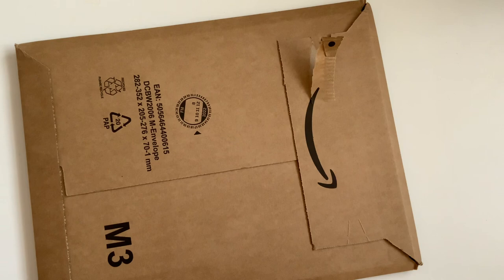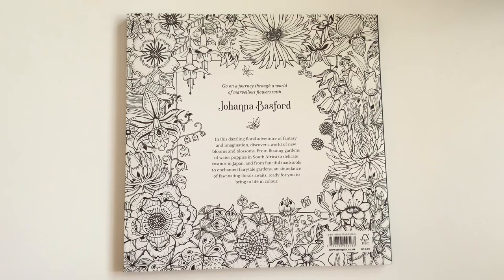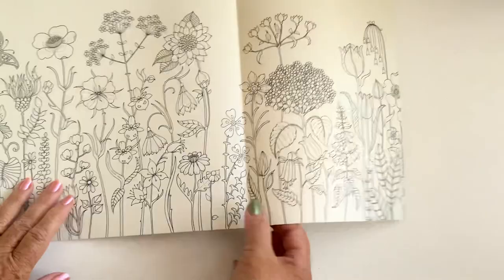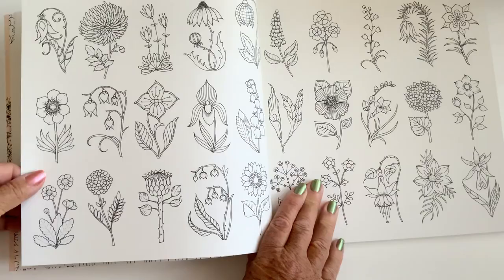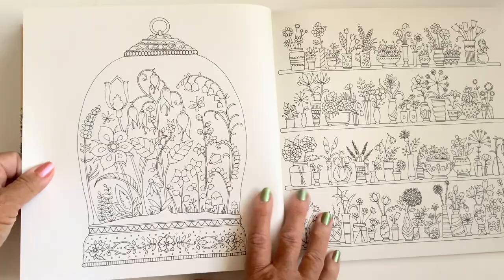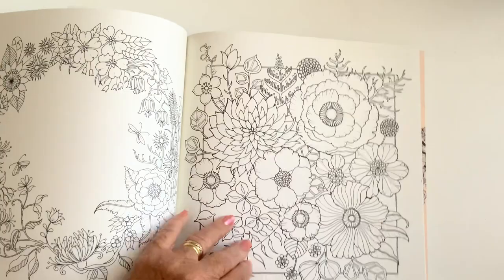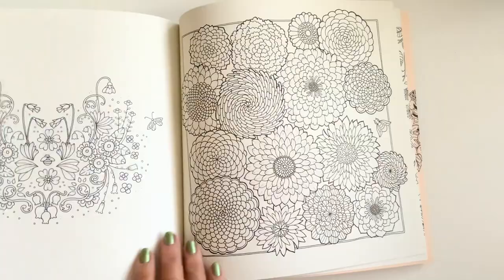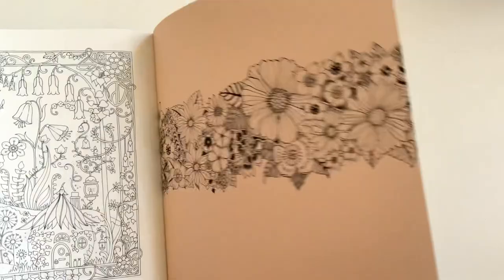Adult colouring book, Johanna Basford World of Flowers, unboxing and flip through